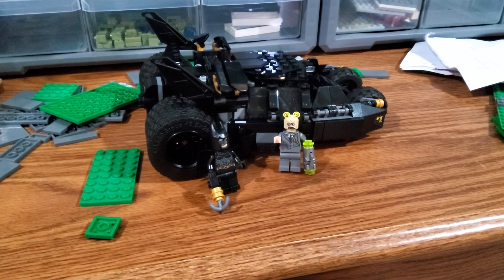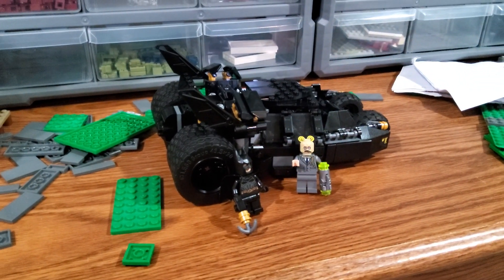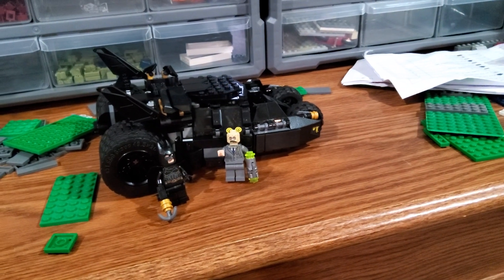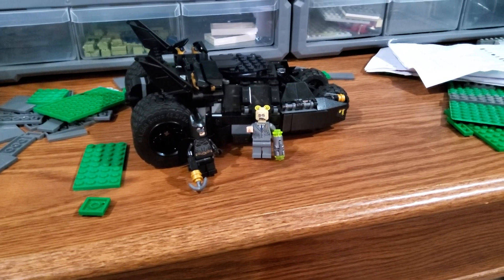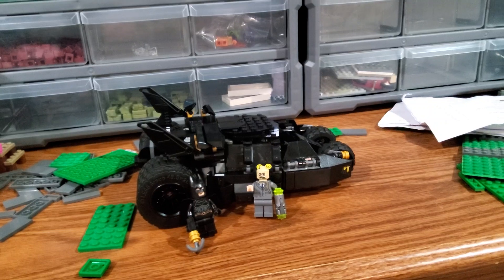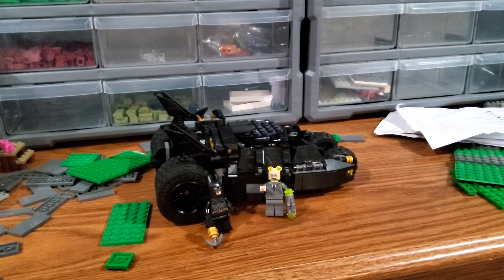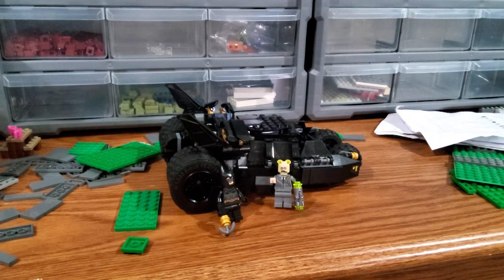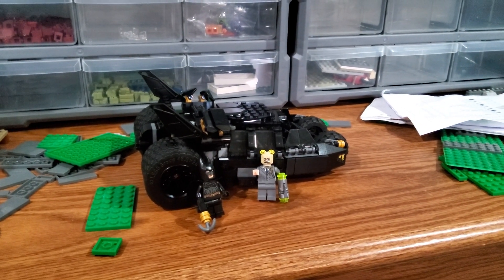My thoughts on the minifig scale batman Tumbler set.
This is my thoughts in the minifig scale batman Tumbler set from 2021. Facebook